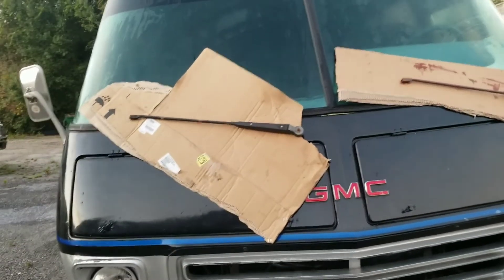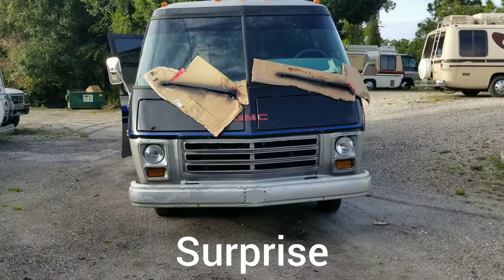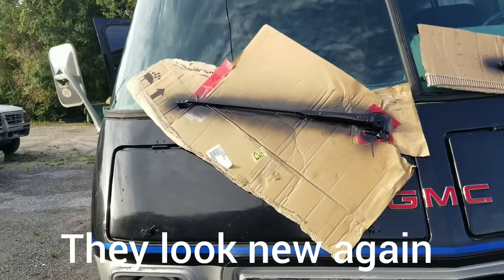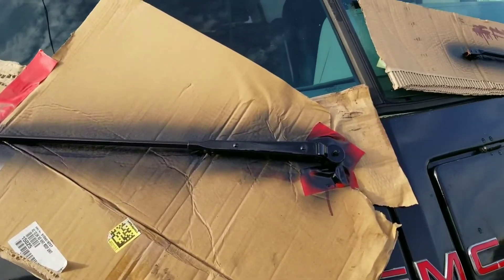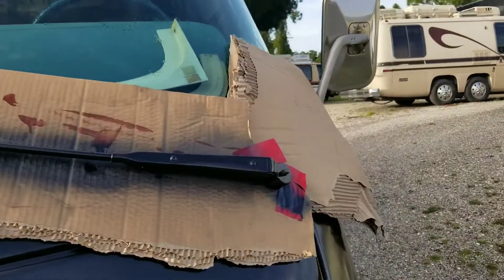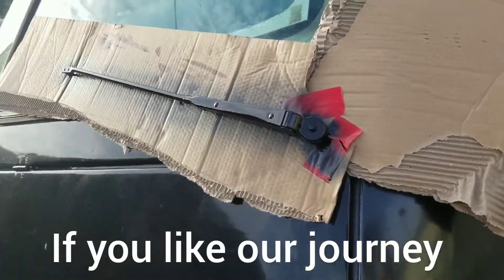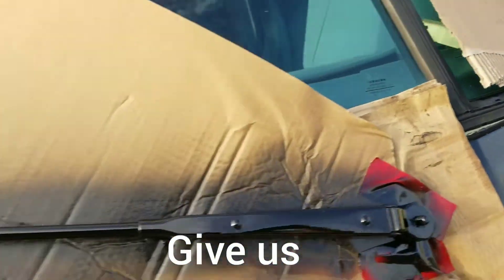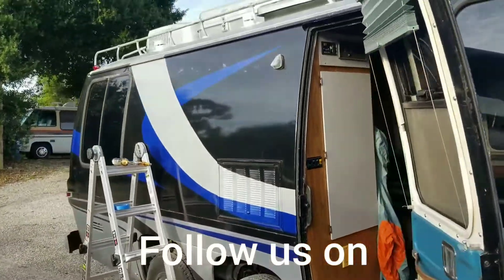Refurbishing the windshield wipers arms, GMC Motorhome the Yaryis adventures part 47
This is part 2 of our wipers replacement and refurbishing sanding, painting, replacing and getting them back to brand new conditions at a fraction of the cost, that is great news in my book.